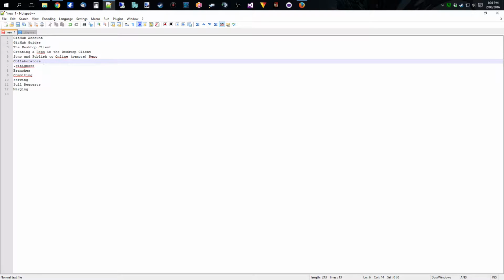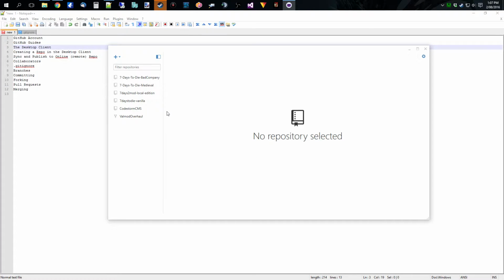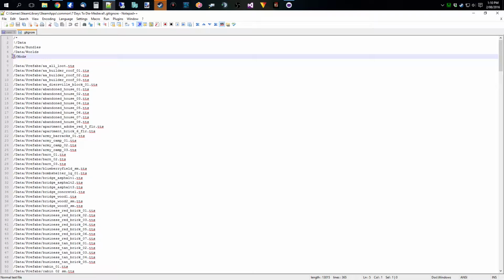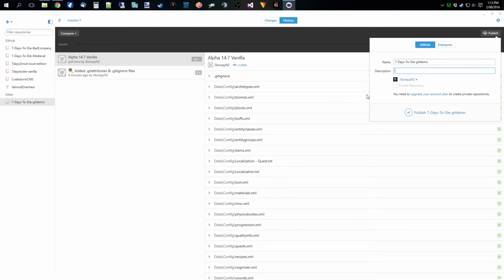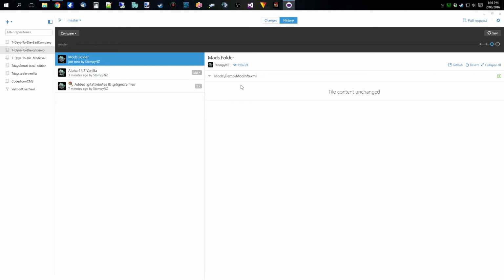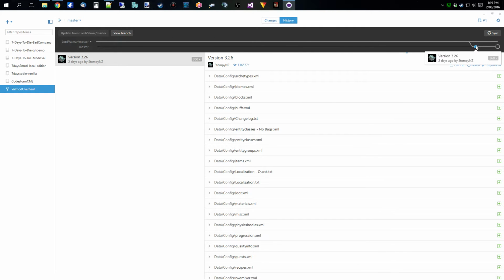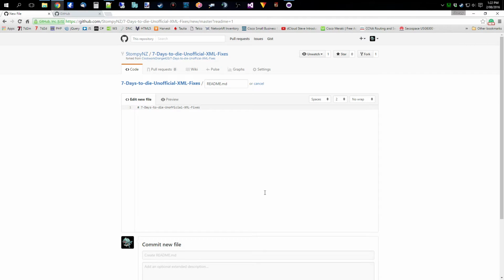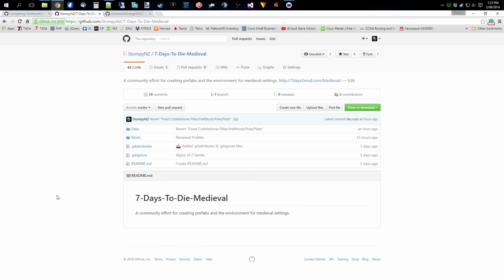GitHub Tutorial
An introduction to GitHub and how to incorporate it into your 7 Days to Die folder